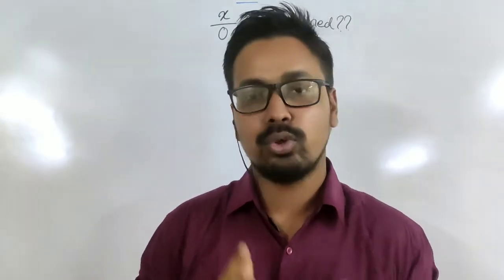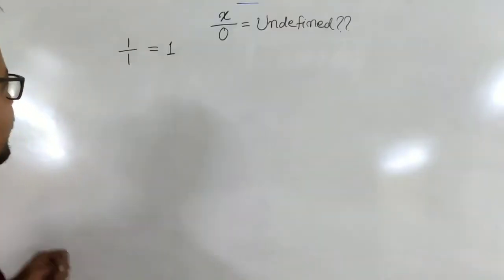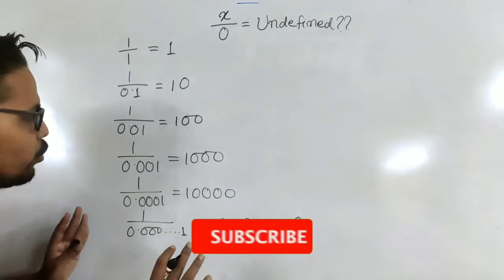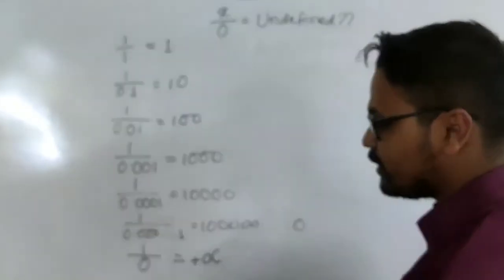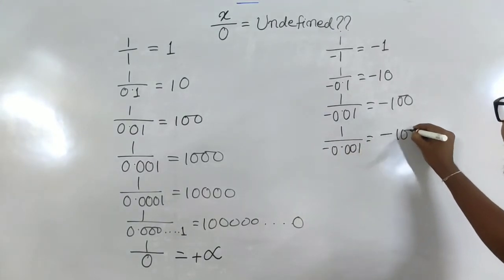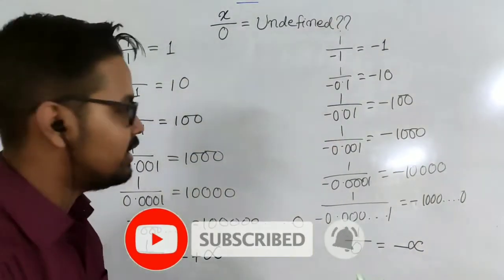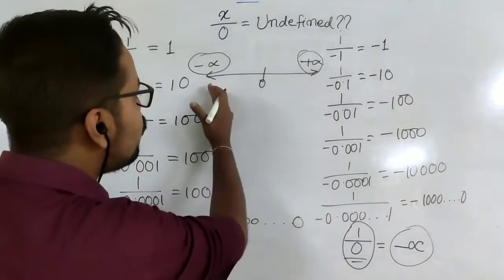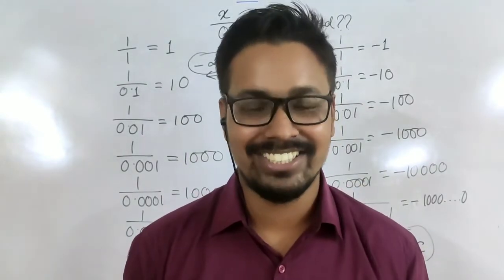Why is any number divided by Zero UNDEFINED? SECRETS OF MATHS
This video deals with the very common subject of numbers divided by zero. We all know that it's undefined. But the question is why?? Today we unravel the secrets of this question. Watch the video to know the reason.